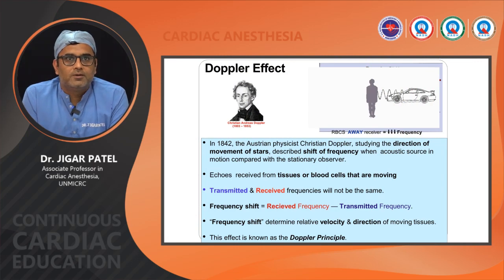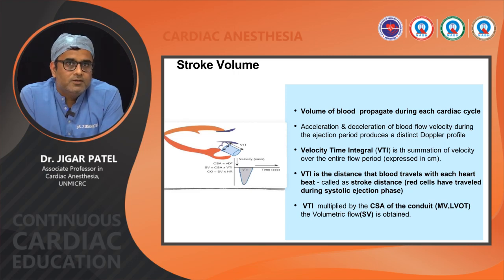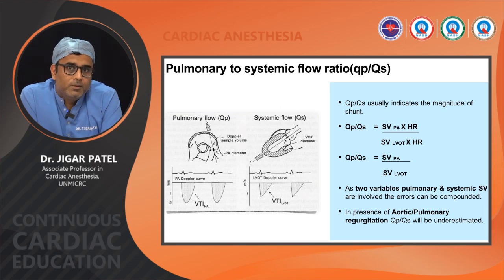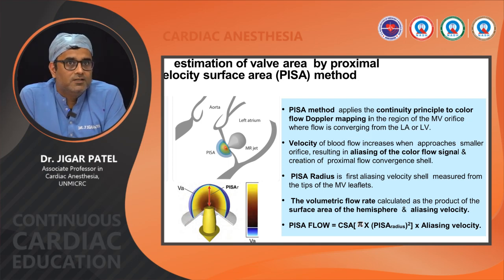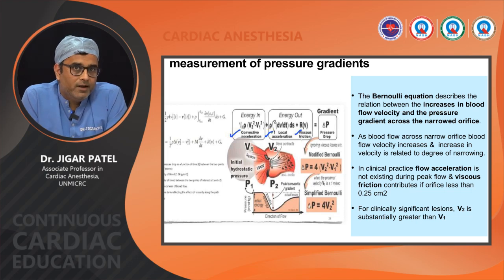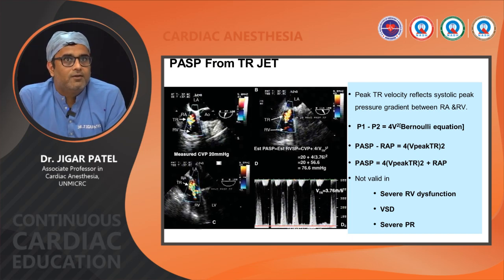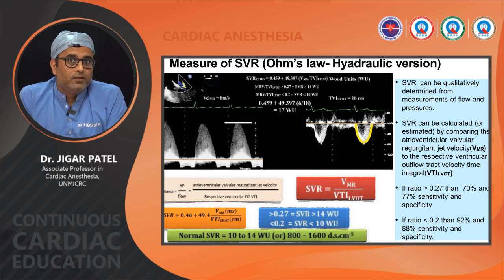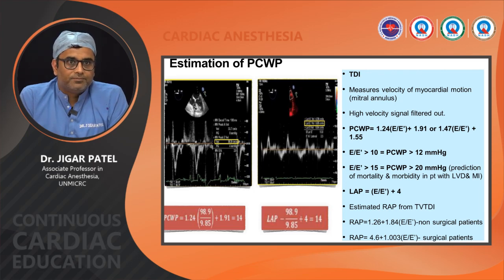ECHO CALCULATION-CCE(ANESTHESIA) 03.06.2023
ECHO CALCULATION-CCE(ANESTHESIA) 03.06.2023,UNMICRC